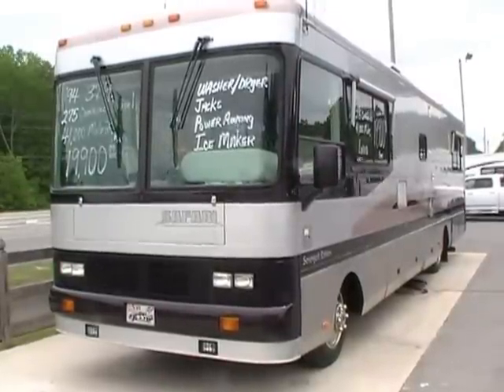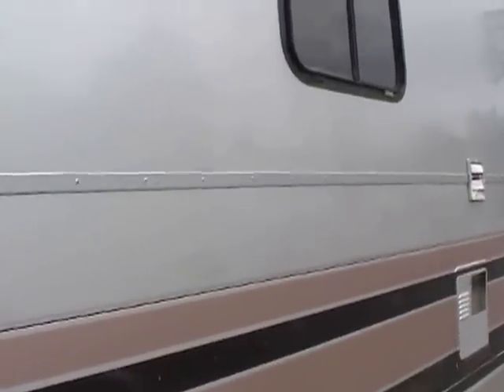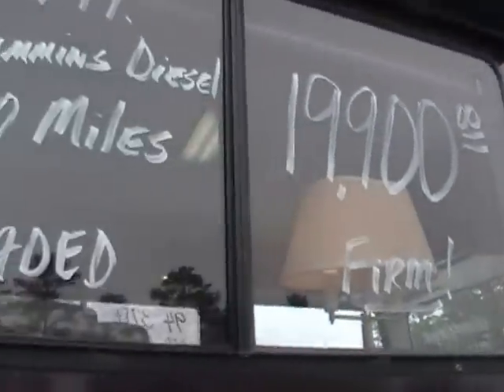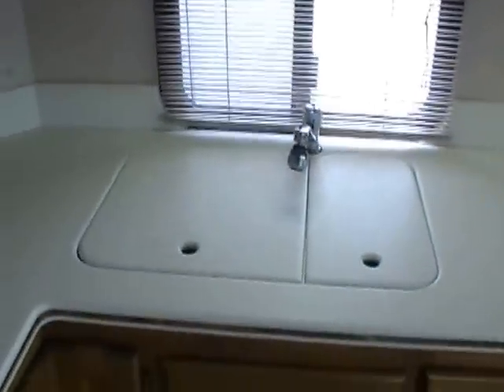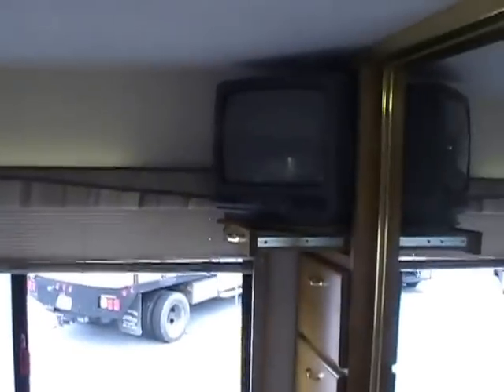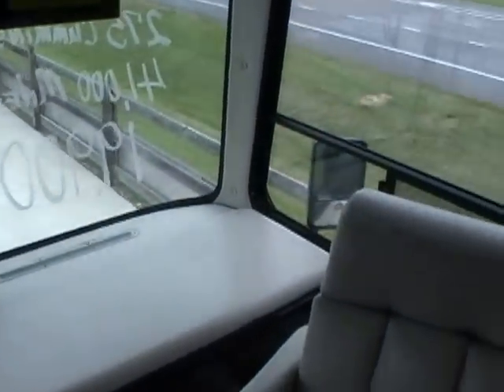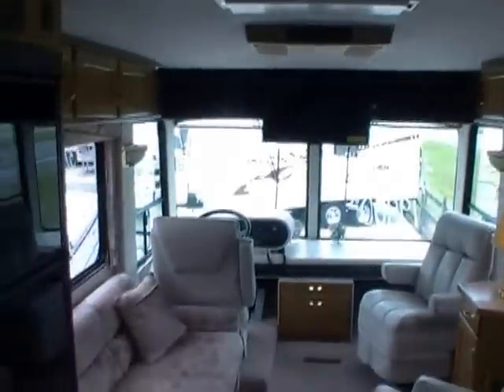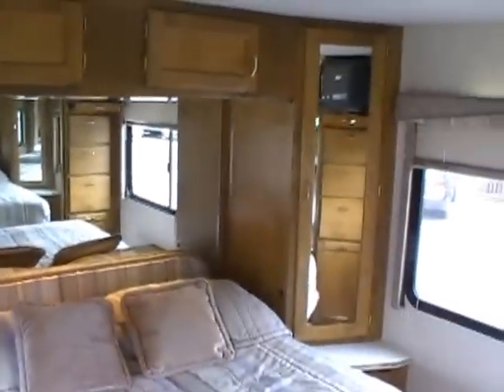SOLD! 1994 Safari Serengeti M37 Diesel Pusher Class A $19,900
This is the best buy I have ever seen on a high end luxury Diesel pusher motor coach. This local trade in is a 1994 Safari Serengeti 37M Diesel Pusher. Safari is built by Monaco Coach which also builds Holiday Rambler . Very high quality . This Motor coach cost over $157,000 new in 1994 prices (well over $200,000 today) . It has a very powerful 250 Cummins turbo diesel with a 6 spd Allison Transmission that is a push button automatic. Built on a Magnum Chassis and this is a bus so it has the air brakes and air ride suspension . From a dead stop this coach will run off and leave any gas burner !! Notice the riveted smooth metal exterior with the full body paint. Most RVs have the fiberglass exterior that is glued to the side and after a few years the glue starts losing strength and the sides start turning lose and that is called delamination . The sides on this coach are riveted with no glue so you have no delamination worries and the metal exterior will also resist fading . The reason that most coaches have fiberglass instead of the smooth metal is the metal cost a lot more money . The bottom storage bays are all stainless steel. The basement is heated and has full pass through storage , Power patio awning, double power steps, window awnings, Onan generator, Hydraulic leveling jacks, Ice cold dual Dometic Roof Airs, DSi Water Heater, Dsi Furnace, This RV will sell in a day or two at this price !! It is hard to find a 41,000 mile gas burner in this price range  ! Purchased new in Chattanooga TN. and is a local trade in .

    The interior is just as nice and clean as the exterior ! No smoke or pet odors and we guarantee everything to work perfectly . The front cab has two of the most comfortable and soft leather captains chairs I have ever sat in (Power). Brand new 32 in. LCD TV,  Leather recliner, Sleeper Sofa, Table and two chairs (has two extra matching chairs in the basement) , Look at the plush carpet that still looks new and the real hardwood floors in the kitchen and bathroom . Real upgrade corian counter tops , Upgrade light and plumbing fixtures, All the extra florescent lighting throughout the coach , The kitchen also has a separate icemaker, washer and dryer combo, 2-way RV refrigerator and freezer , Microwave and electric convection oven combo , rangetop, Look at all the upgrade hardwood cabinetry (same grade of cabinets you would put in your own home) . This motor home has a huge walk through bathroom with a large shower with skylight , upgrade porcelain RV toilet, Large cedar lined closet you can access from the bathroom or bedroom . The bedroom has a queen island bed, TV , Lots of storage and cabinet space. Overall this is a amazing coach for only $19,900 and you can understand when I say this is a very firm price !!

     As you can see the NADA is over $25,000 as equipped . How often do you see a 41,000 mile luxury diesel pusher motor coach that cost 156,000 new and still worth over $25,000 for only $19,900 ?? We take trades and we have nationwide delivery available .